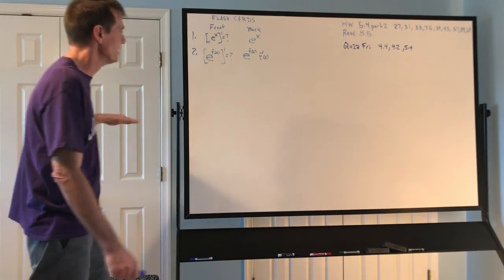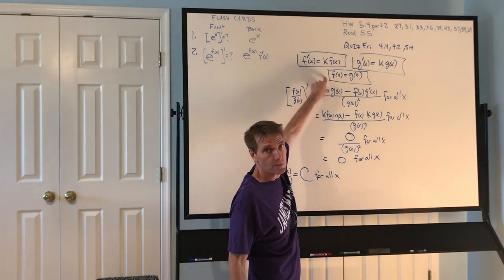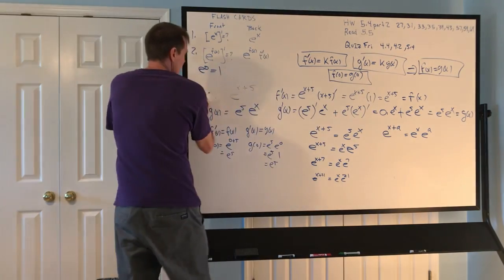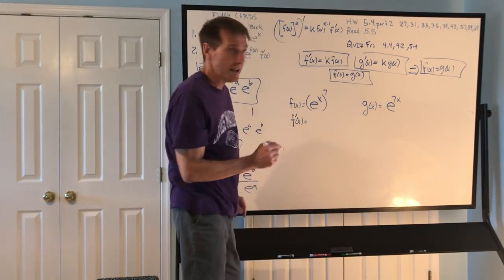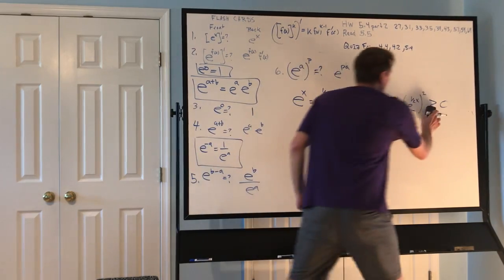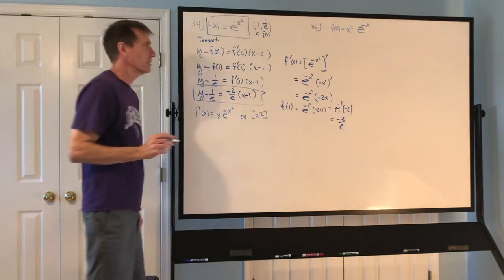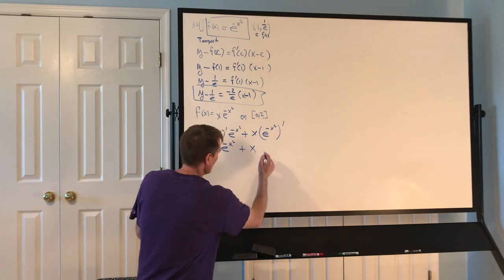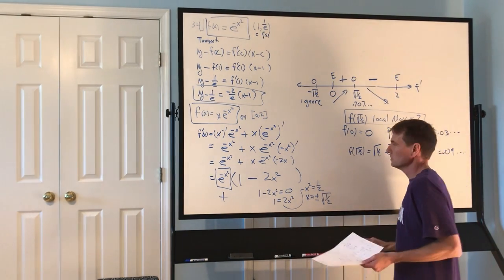Math 205 Online Lecture 8